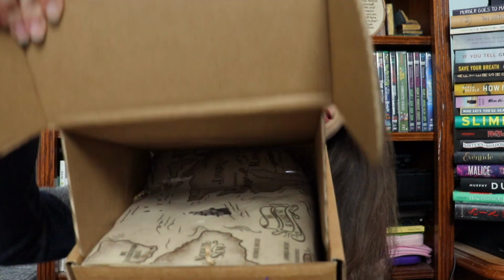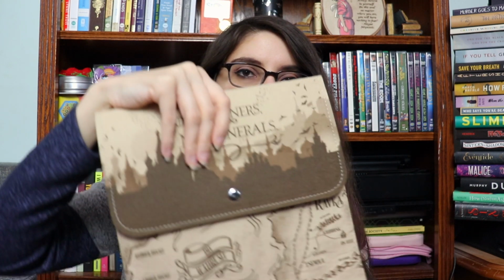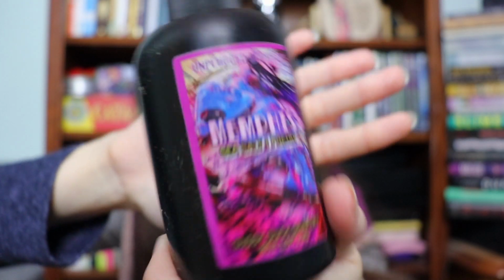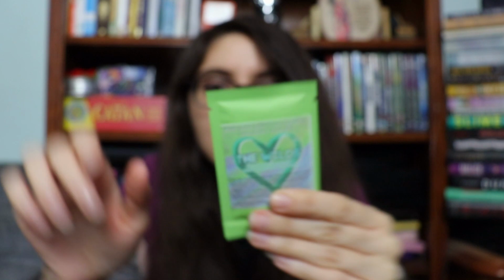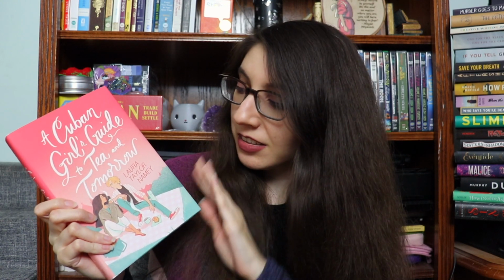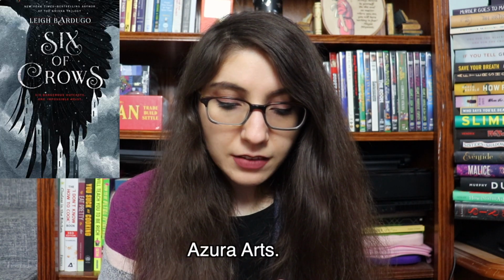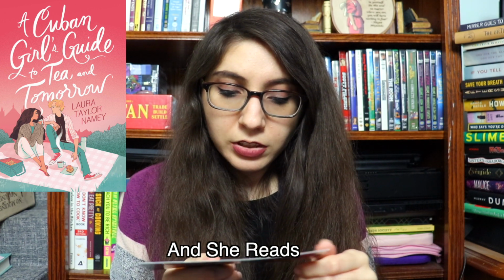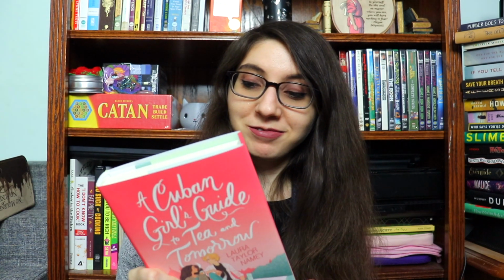Unplugged Book Box - November 2020 Unboxing (YA Box)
RESOURCES
Please take a moment to check the link above. Even if you can't protest or donate, there are still ways to help!